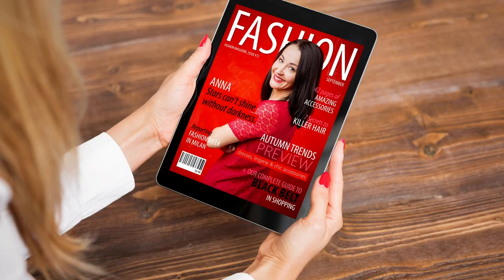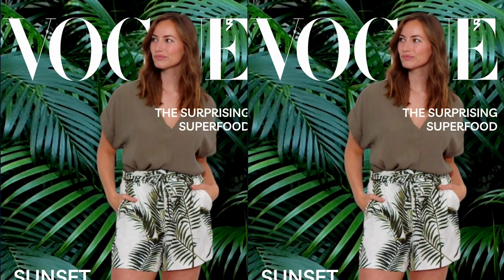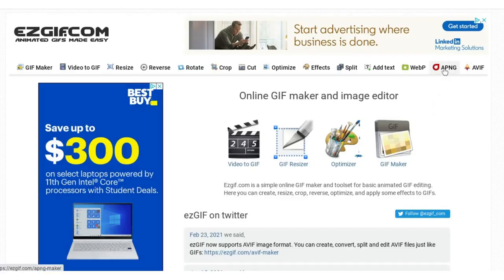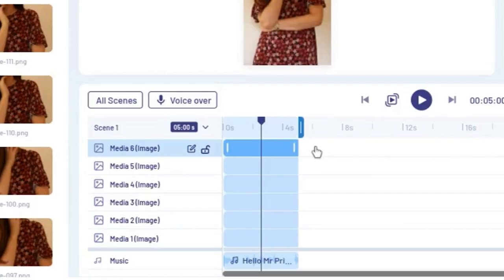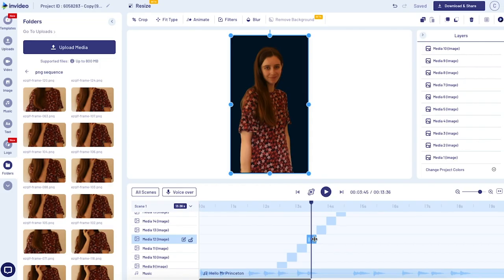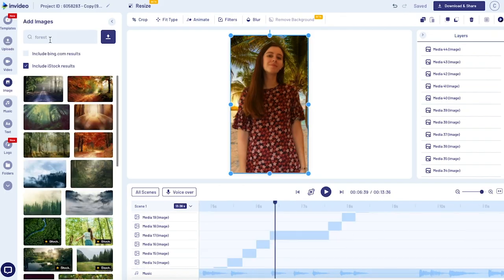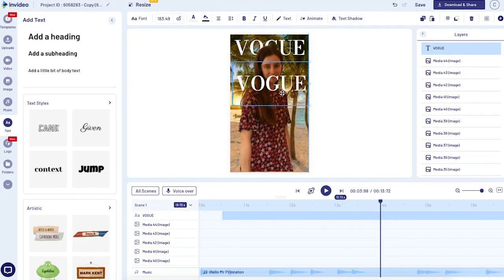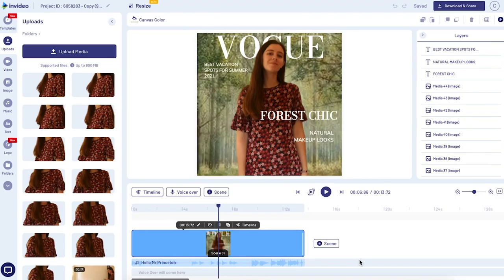Everyday Experiments with InVideo- How to create a magazine cover REEL | InVideo Templates Tutorial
We at InVideo are big fans of Magazine covers and how they are designed to make photos stand out.
That’s why on this week’s episode of Everyday Experiments With InVideo, we wanted to try and create a super cool magazine cover video that’d be perfect for TikTok and Reels.

Creators can use this idea to showcase their outfits in a way that’s never seen before while brands can use the trend to exhibit their products in a unique and interesting way.

Check out the steps below:

0:00- Intro
0:26- Magazine Cover Reel
1:00- Turning your horizontal video into a vertical video
1:38- How to convert your video into a squence of PNGs
2:10- Adding the PNGs to your timeline
2:50- Changing the BG of your PNGs to Vogue covers
4:02- Adding text to your scenes
5:18- How to resize your video for multiple social media platforms